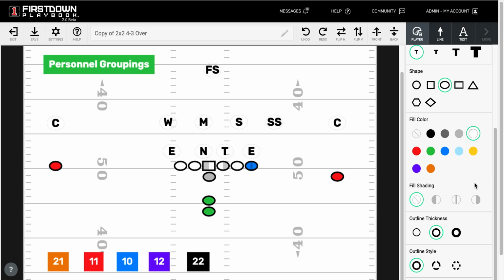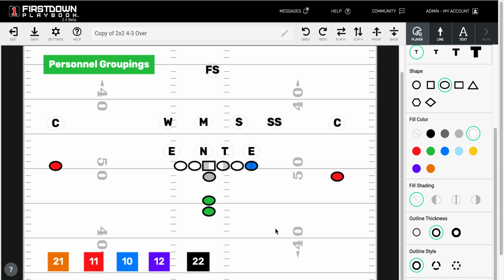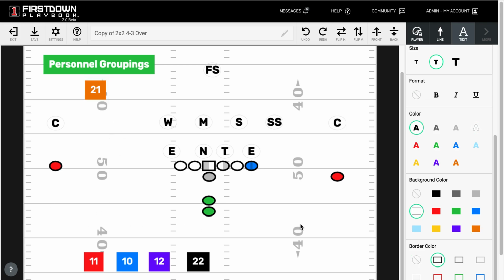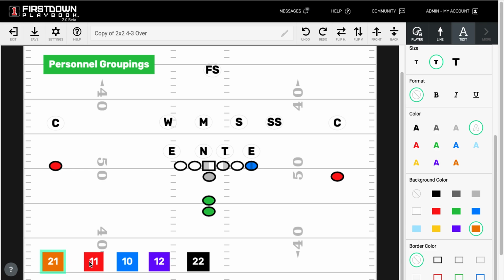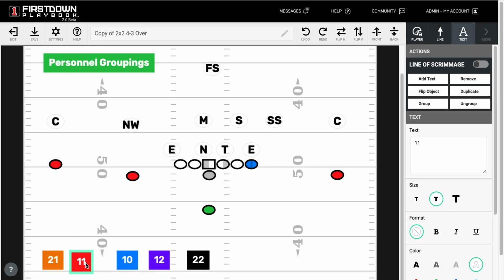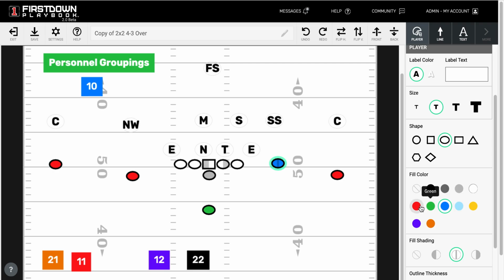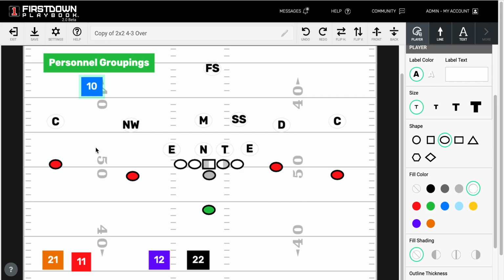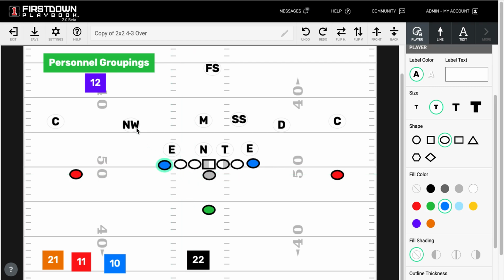How To Identify Your Offensive Personnel Groupings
Here is a very simple way to teach your players to get in the proper personnel groupings as you line up on offense. For more football information and help visit our Coaches Community